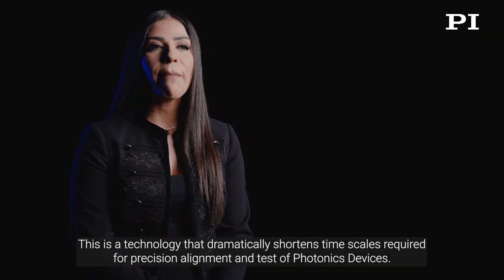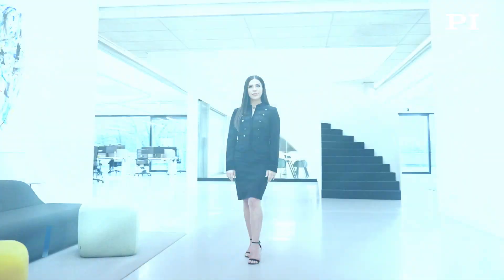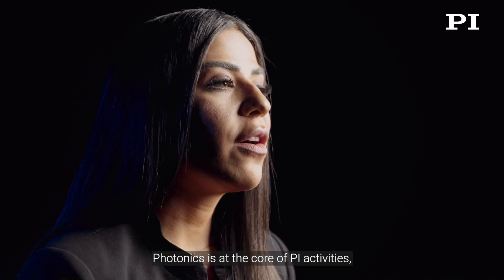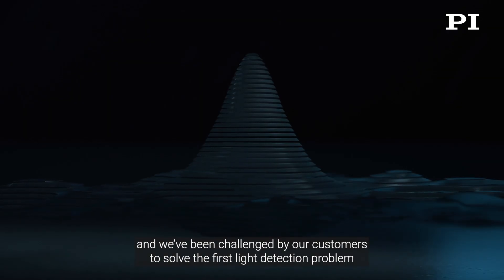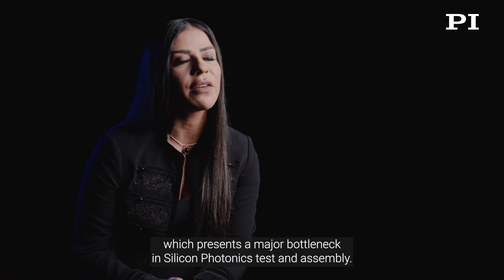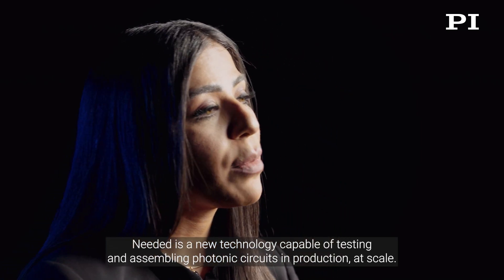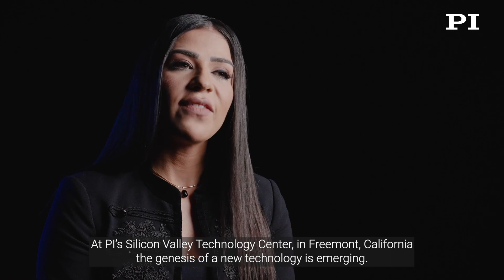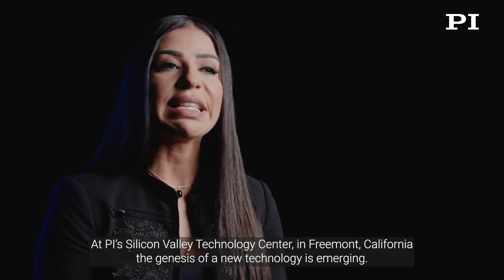PILightning: Solving the First Light Capture Problem in Photonics Alignment | PI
More PILightning is a the fastest first light search method. With its integrated AI-based real-time executive function, it reduces single-sided alignments by an average of 10X and the much more demanding dual-sided alignments by more than 100X, enabling the rapid manufacturing scaling of silicon photonics (SiPh).